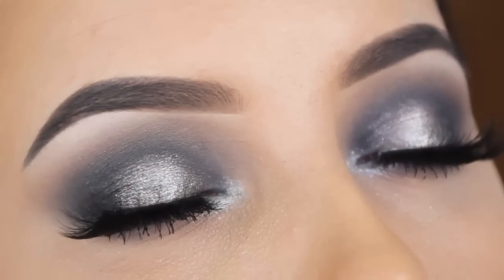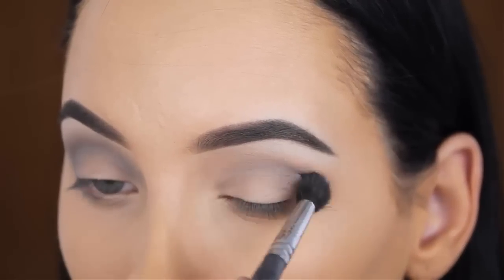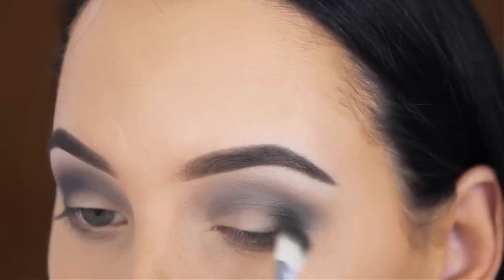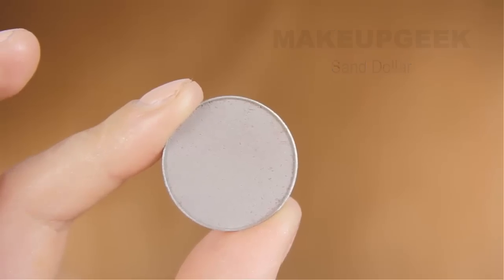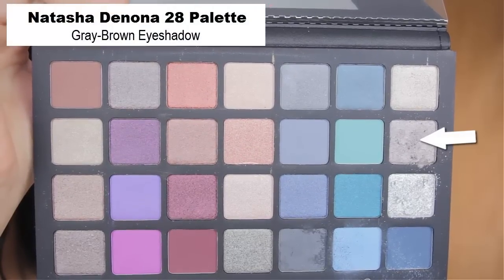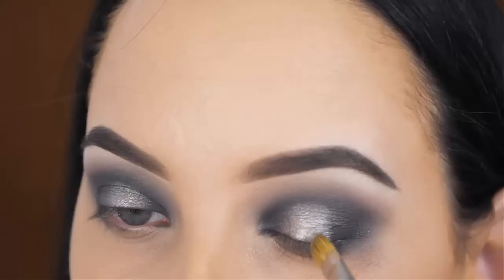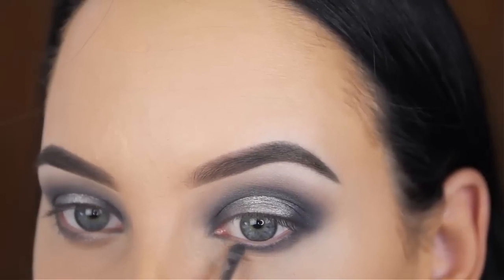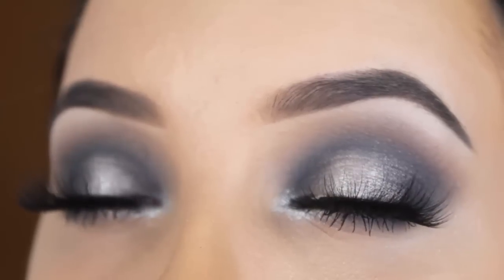Smokey Silver Halo Eye Makeup Tutorial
♡ :-) LOVE YOU!

X VIDEO'S YOU MIGHT ALSO LIKE X

X SOCIAL MEDIA X

X LASHES X

X ABOUT ME X

X CONTACT X

X MUSIC X